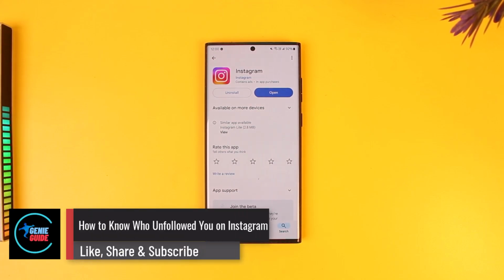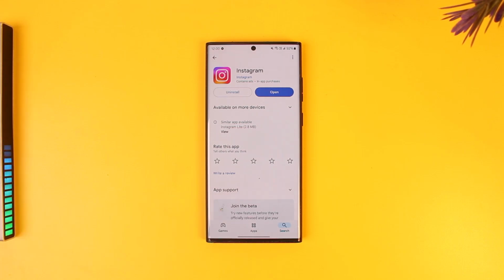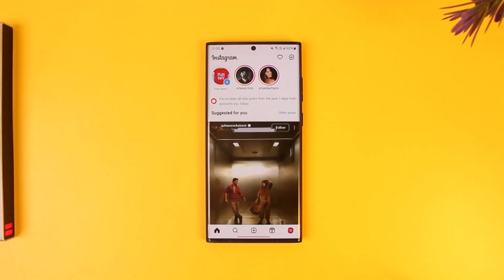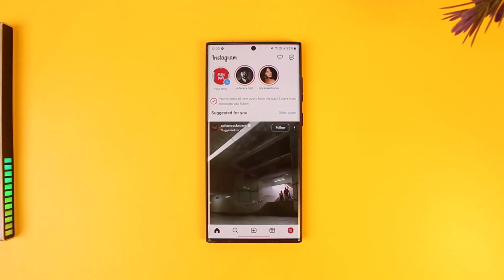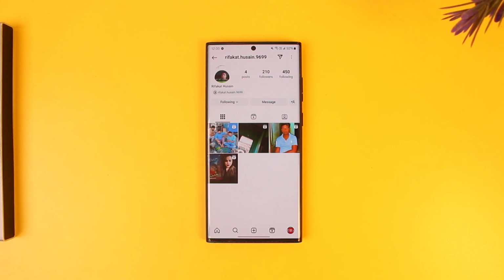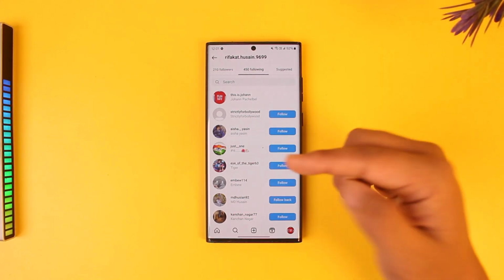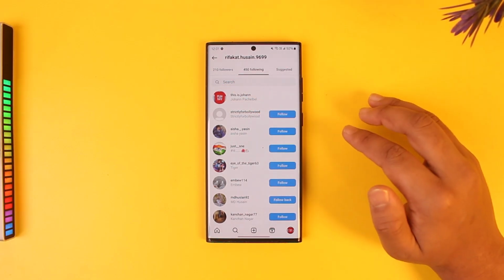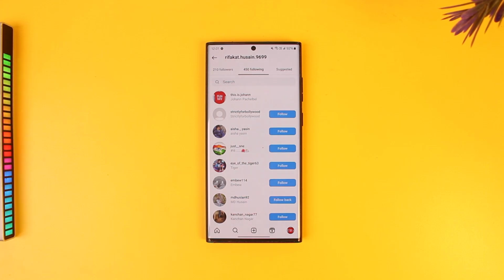How To Know Who Unfollowed You On Instagram !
Finding out who unfollowed you on Instagram can be done manually, as the platform doesn’t provide a direct notification or list of unfollowers. To check, open the Instagram app and go to your profile by tapping the icon at the bottom-right. Next, navigate to the "Following" tab to see the list of accounts you follow. Identify the person you suspect has unfollowed you and visit their profile.

On their profile, tap the "Following" tab to see who they are following. If they are still following you, your account will appear at the top of their list. To confirm, you can use the search bar within their "Following" list and type your username. If your name does not appear, they are no longer following you.

This manual method can be time-consuming, but it’s a reliable way to check who has unfollowed you without using third-party apps. Be cautious of external tools claiming to track unfollowers, as they may compromise your account’s security.

Timestamps:
0:00 Introduction
0:02 Why Instagram Doesn’t Notify About Unfollowers
0:15 Checking Your Following List
0:34 Visiting the Suspected User’s Profile
0:41 Searching for Your Name in Their Following List
0:57 Conclusion